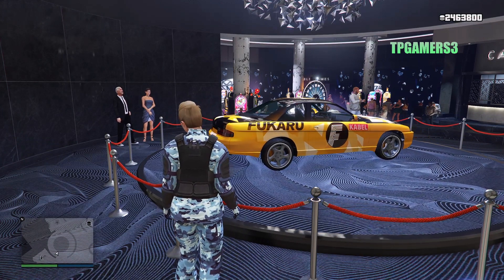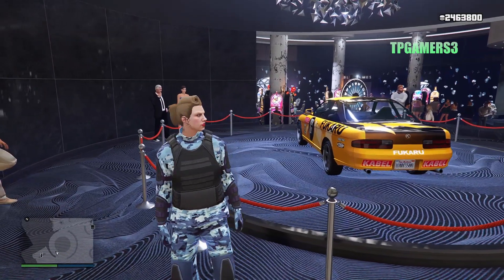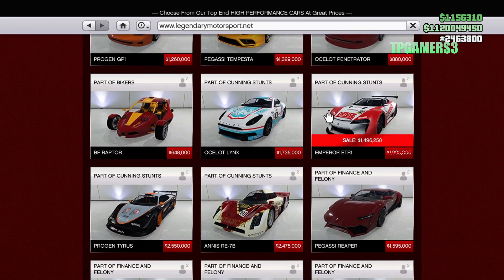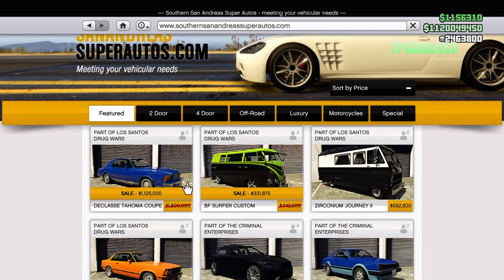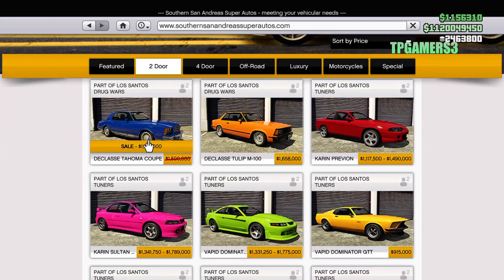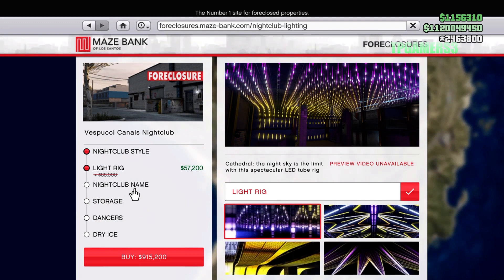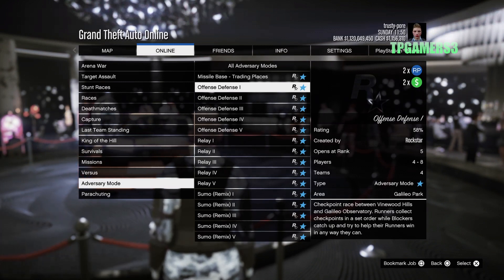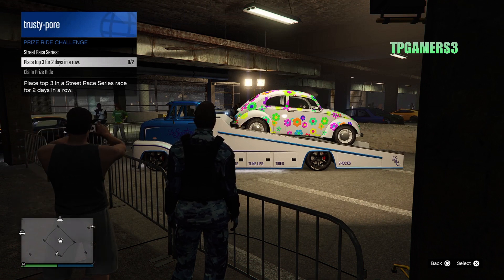GTA ONLINE | WEEKLY UPDATE | DOUBLE MONEY | NEW VEHICLE | DISCOUNTS.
Gta 5 weekly update 23rd February 2023,
Gta double money this week,
Gta triple money this week,
Gta discounts this week,
Gta discounts today,
Gta double money today,
Gta triple money today,
gta 5 latest update,
gtaonlineweeklyupdate 23rd February 2023,
gta 5 weekly update,
gta 5 online weekly update  23rd February 2023,
23rd February 2023 gta online weekly update,

gta online weekly update live,

gta v weekly update 23rd February 2023,
23rd February 2023 gta weekly updates,
Weekly updates gta 23rd February 2023,
gta v online weekly update

gta v online double money this week

gta 5 double money and rp event weekend

gta v online double money and rp this week

gta 5 triple money this week

gta 5 triple money

triple money gta 5 online this week

Bunker, new bunker, solo guide, bunker selling missions, gtaonline bunker guide,
Gtaonline, Ps4, Sony interactions, ps4live, xboxlive, pcgaming, trusty-pore,tpgamers,